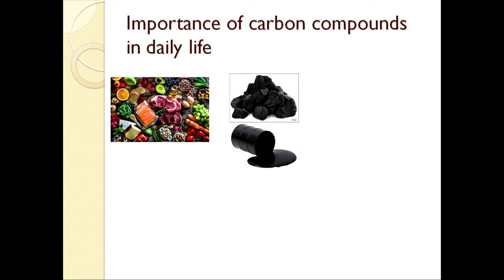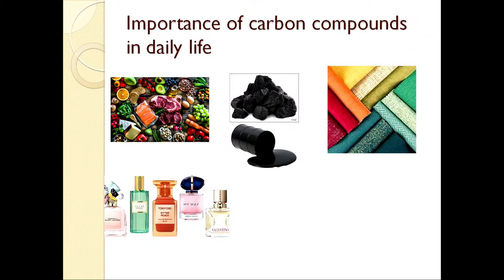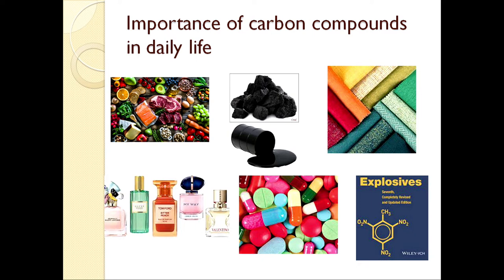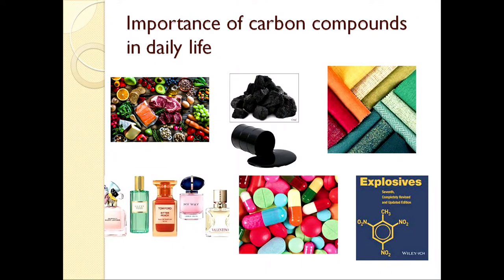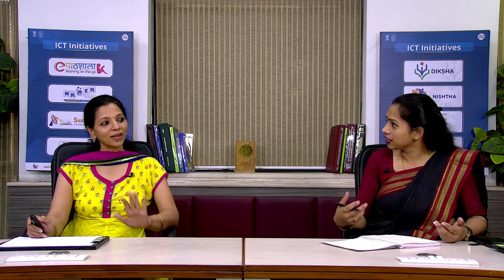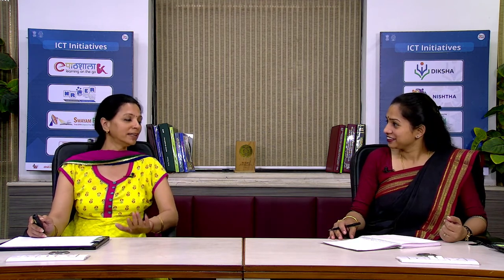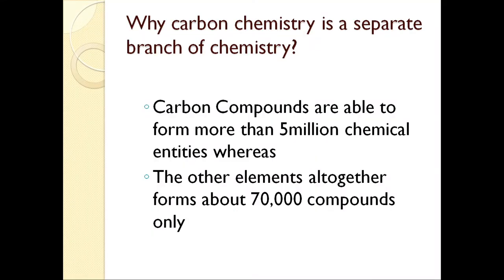Live Interaction : Carbon and its Compounds Subject: Science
Upper Primary, Upper-Primary, Secondary and Senior Secondary classes on SWAYAM Prabha DTH-TV Channel #31 everyday.

The programs can be viewed on:
1. DD Free dish channel #128
2. Zee Dish TV Channel #950
3. TataSky Channel #756
4. Airtel TV Channel #440
5. VmVideocon Channel #477
6. Jio TV App (Swayam Prabha 31)
7. ‘NCERT OFFICIAL’ YouTube Channel

3. SWAYAM Prabha App
4. ePathshala Kishore Manch App
5. Social Media Platforms of CIET & NCERT (YouTube, Facebook, Twitter, WhatsApp, Telegram)